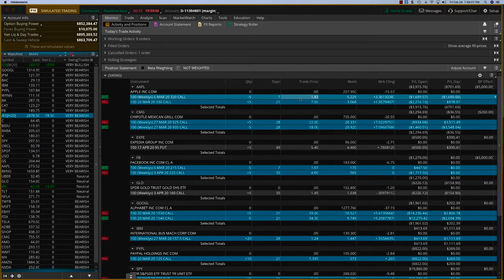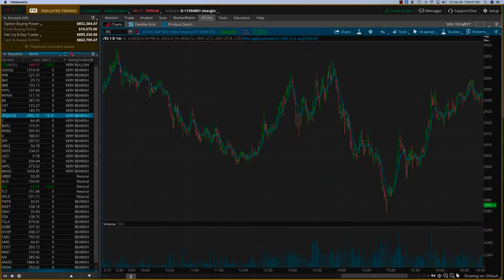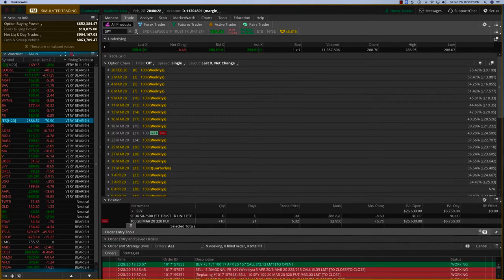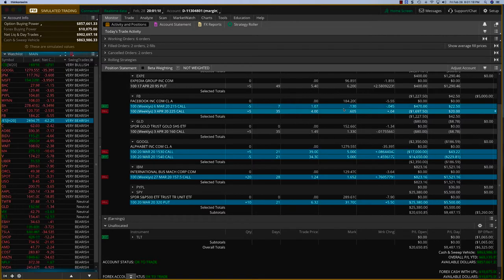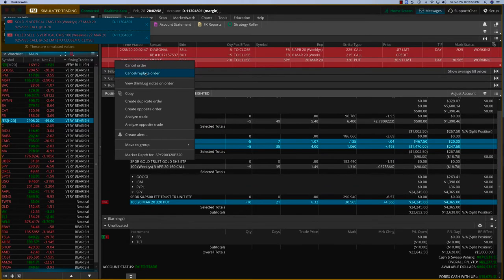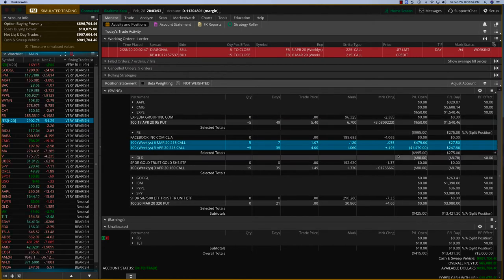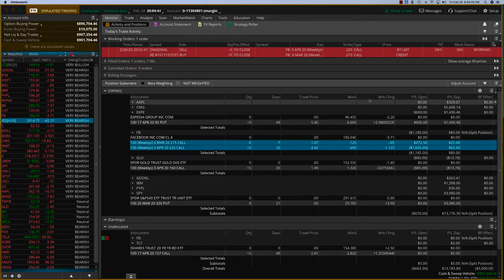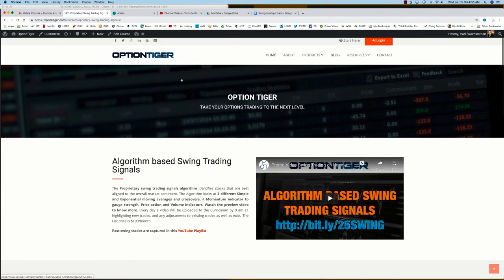Swing Feb end 24000 SPY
Feb 2020 was very volatile with the virus scare, but we ended Feb with a profit of over $24000 in the Swing signals program.

OPTIONS MASTERY